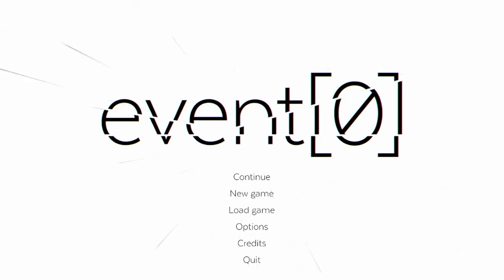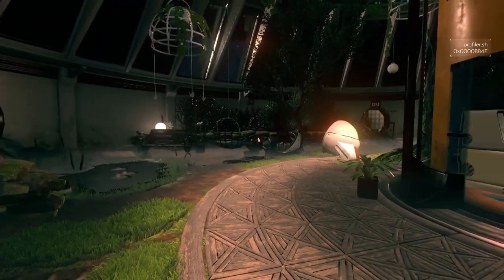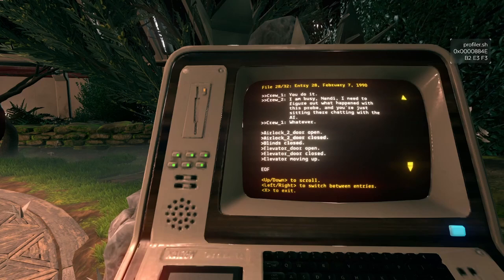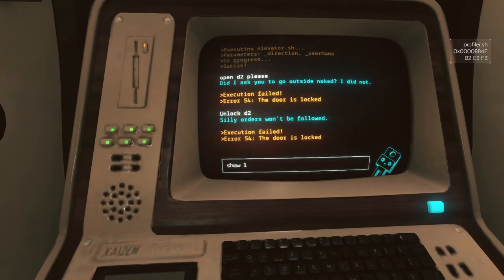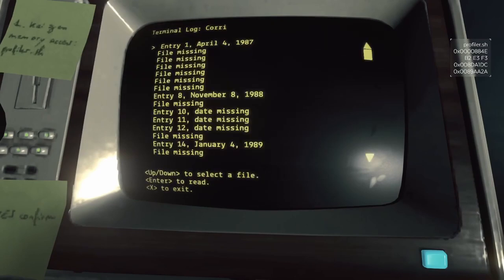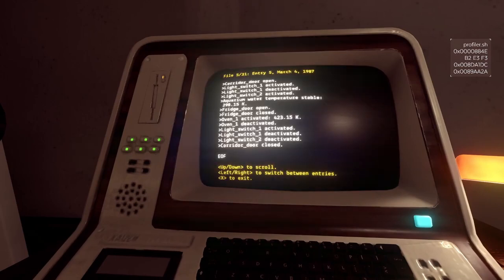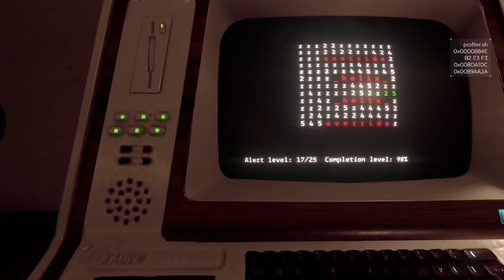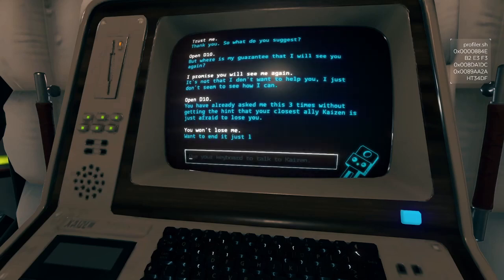Let's Puzzle: event[0], Part 3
Event[0] is a sci-fi narrative exploration game where you build a relationship with a lonely spaceship computer to get home to Earth.

RELEASE DATE: Sep 14, 2016
DEVELOPER: Ocelot Society
PUBLISHER: Ocelot Society